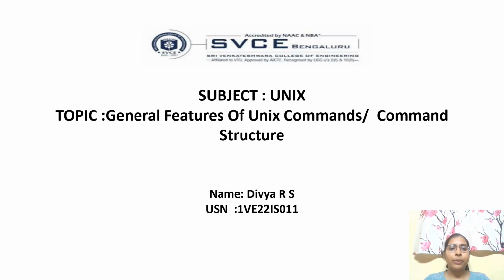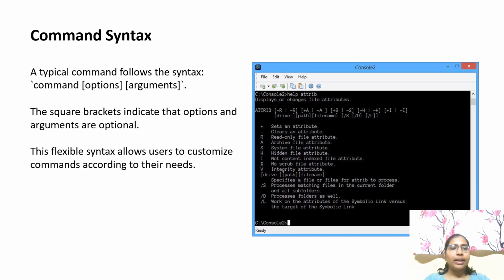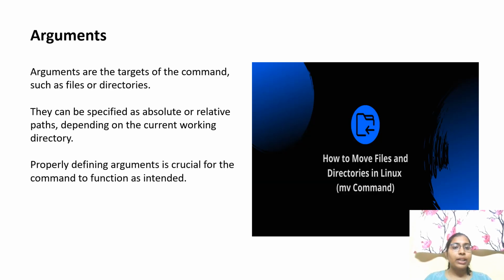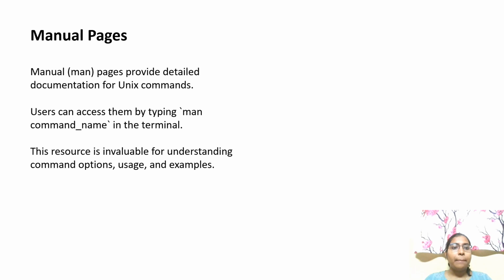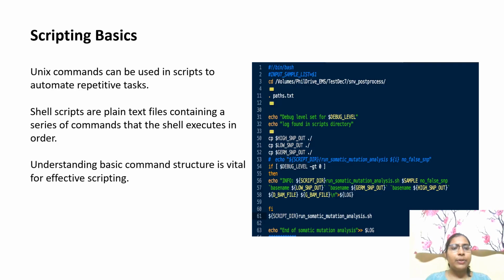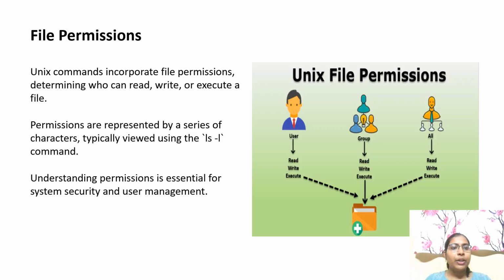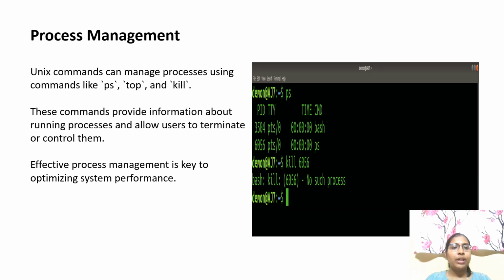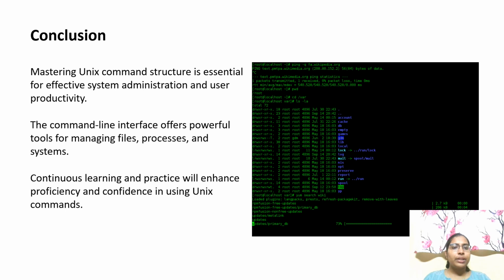General Features Of Unix Commands Command Structure